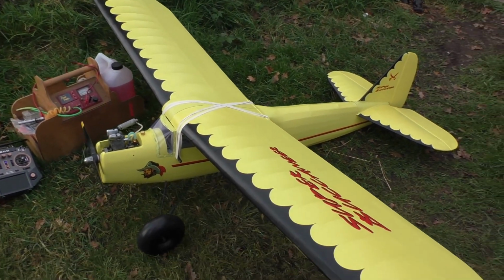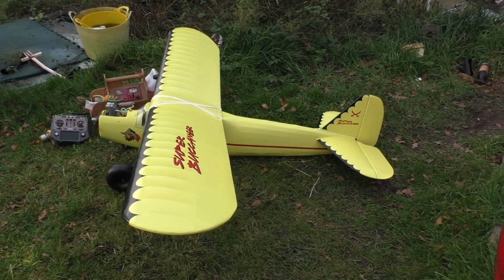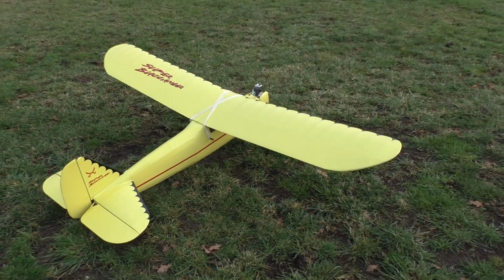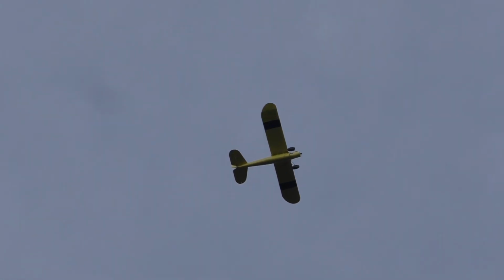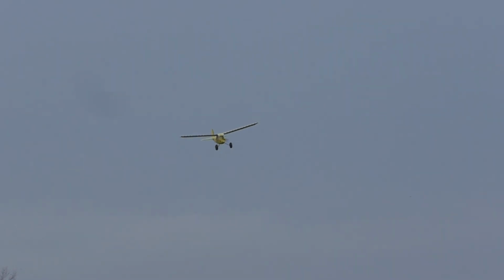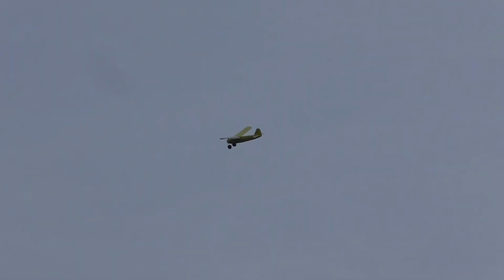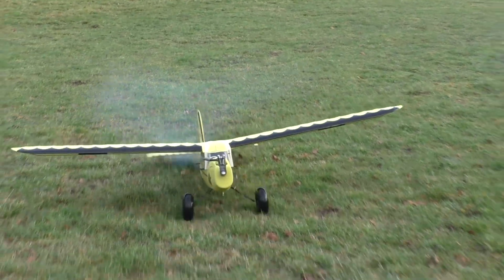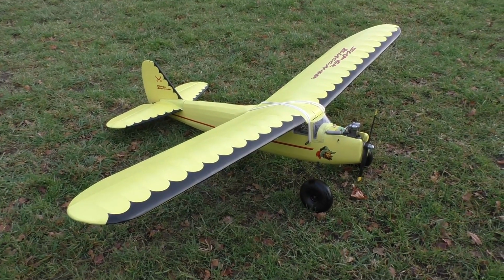Ben Buckle Super Buccaneer - RC Model Geeks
Update and Super Buccaneer Maiden.
WATCH TO THE END FOR BONUS FOOTAGE!!